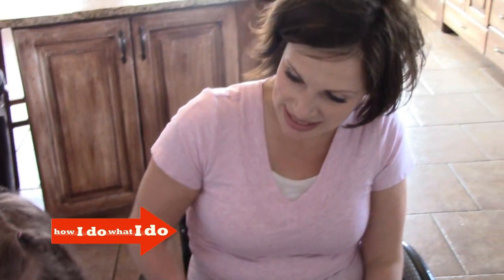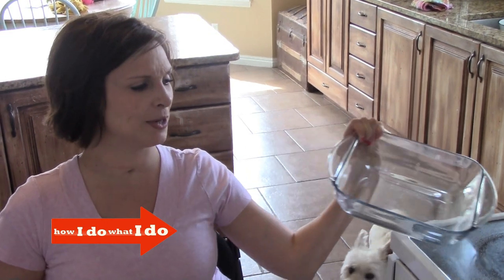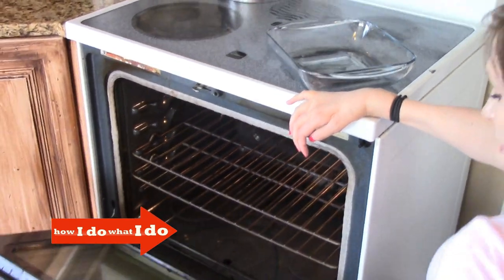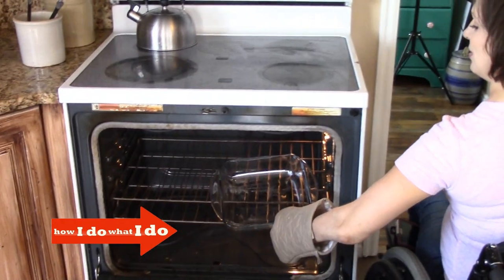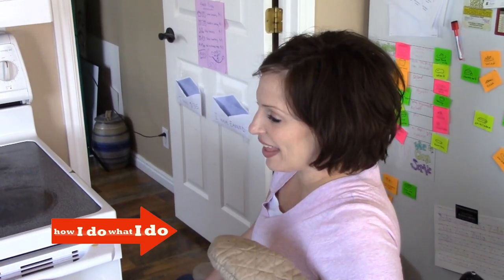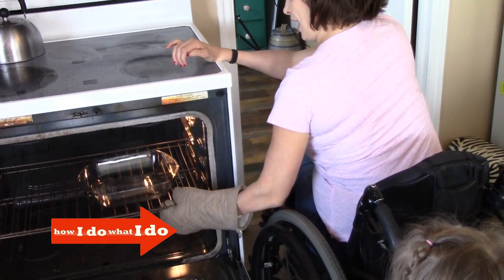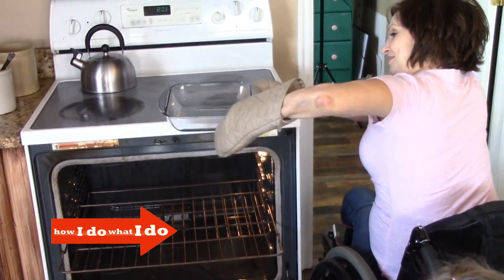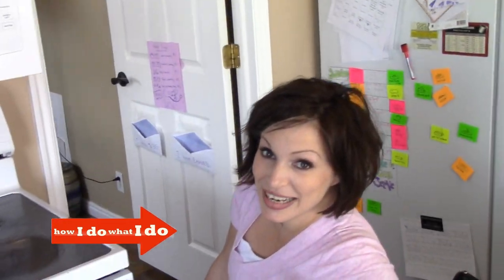How I Put Something in the Oven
In this video I show you how I put something in the oven to bake. It is a little tricky without the use of my hands to grab the dishes, but it isn’t impossible and, really, it’s not even that hard.